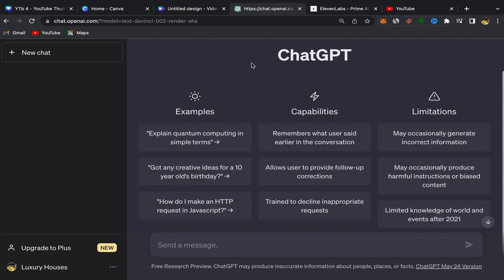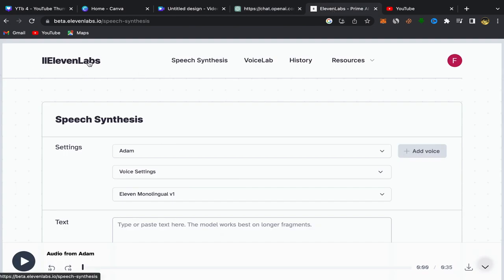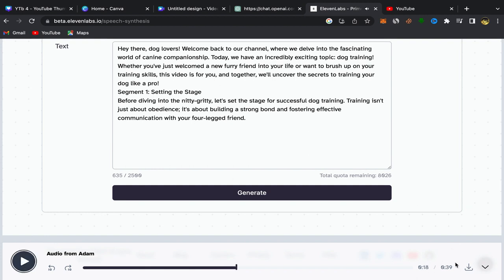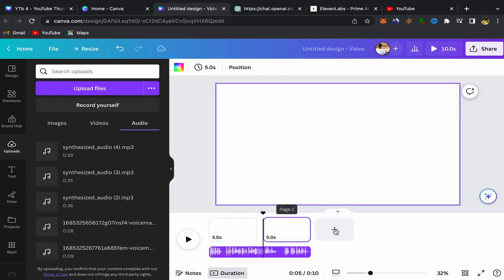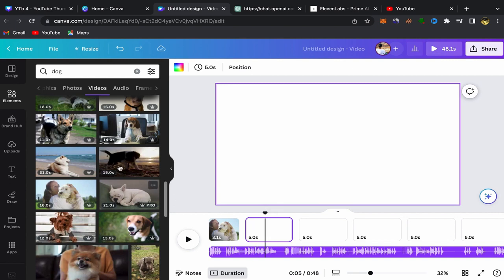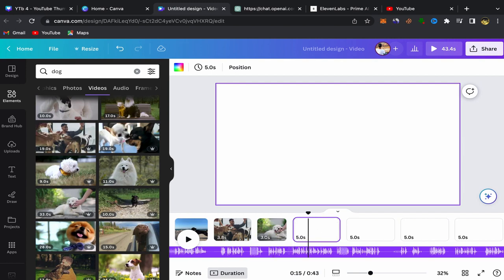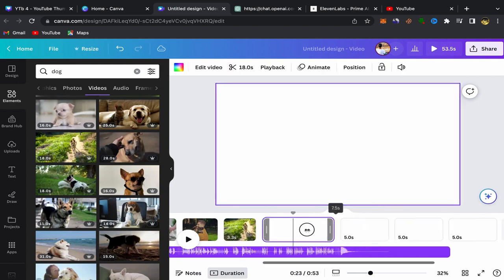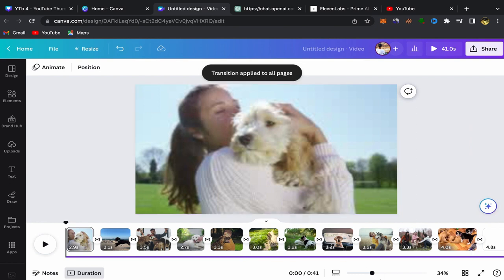How To Make Money On YouTube Using Canva and ChatGPT AI (Faceless Automation Videos)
If you've ever wondered how to make money on YouTube using Canva and ChatGPT AI, then you're in for a treat. In this video, I'll be revealing the secrets behind creating faceless automation videos that are not only engaging but also highly profitable.

Join me as I take you step-by-step through the process of leveraging Canva's powerful design tools and the incredible capabilities of ChatGPT AI to create captivating content that drives views, engagement, and ultimately, revenue. No prior design or programming experience is necessary!

Learn how to harness the power of Canva's intuitive interface to design stunning visuals that will grab your audience's attention from the very first second. I'll show you how to choose the right templates, customize them to match your brand, and create eye-catching thumbnails and intros that make your videos stand out.

But that's not all. We'll dive even deeper into the world of automation by integrating ChatGPT AI into your videos. Discover how to create dynamic and interactive experiences for your viewers, even without showing your face on camera. Unleash the power of AI-generated voiceovers, chatbots, and more, to create videos that keep your audience hooked and coming back for more.

Throughout the video, I'll share insider tips, techniques, and best practices that will help you optimize your content for maximum monetization potential. From YouTube's Partner Program to brand collaborations and sponsored content opportunities, I'll guide you through the various ways you can turn your videos into a lucrative income stream.

Whether you're a beginner looking to make your mark on YouTube or an experienced creator searching for innovative ways to enhance your content, this video is a game-changer. You'll gain invaluable insights, acquire new skills, and learn how to monetize your YouTube channel like never before.

So, if you're ready to take your YouTube journey to the next level and unlock the secrets of making money with Canva and ChatGPT AI, then hit that play button now! Get ready to revolutionize your YouTube strategy and start earning with faceless automation videos. Let's make money together!